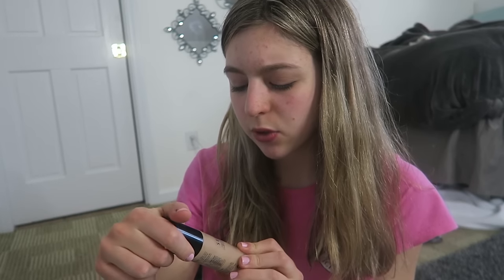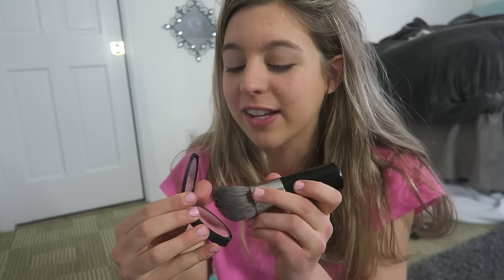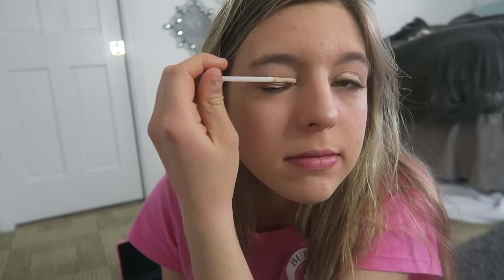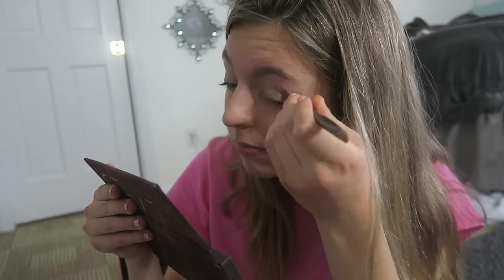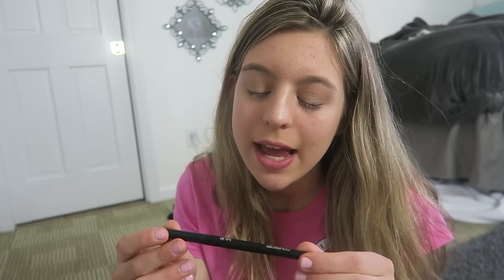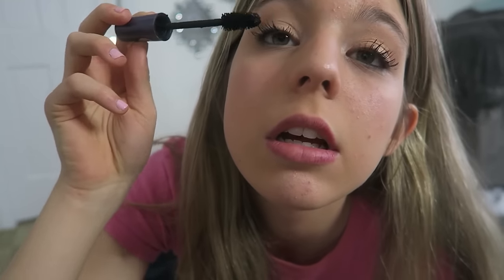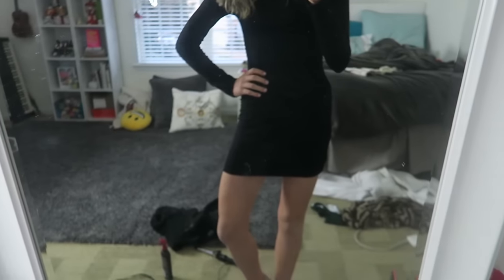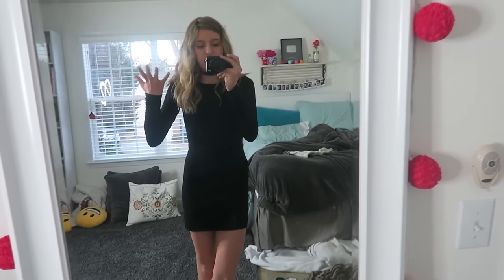GRWM for My Sadie's Dance!! | Hair, Makeup + Outfit!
Woohoo for another vloggggg!! Today I show you my makeup, hair, and outfit for my Sadie's Dance at school. Thank you guys for watching 💗